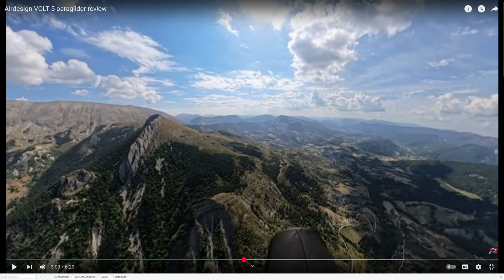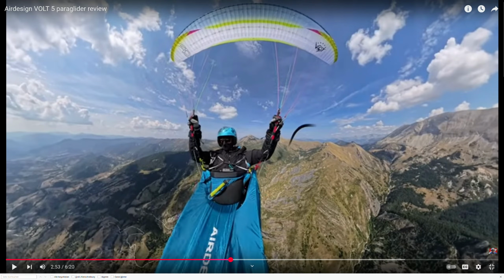Explaining reaction of a professional paragliding pilot to a fully accelerated wing collapse